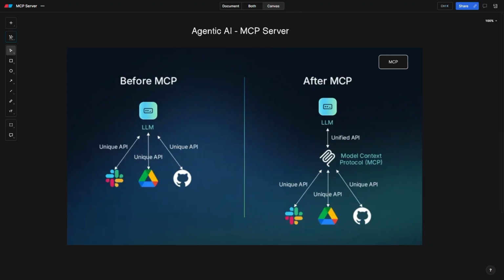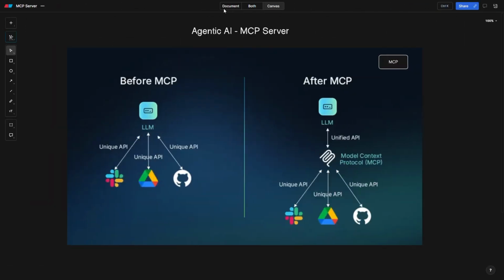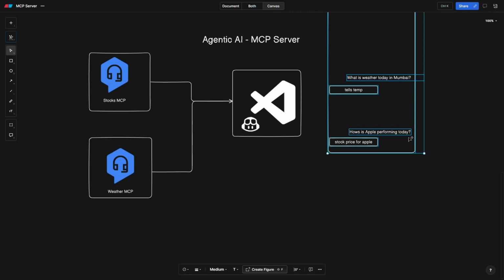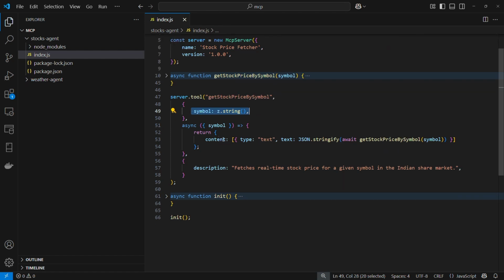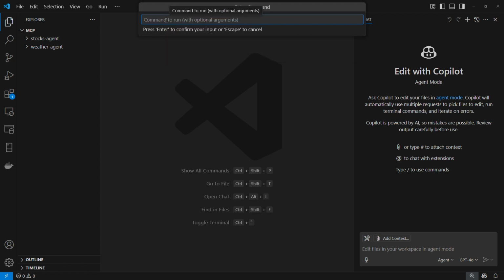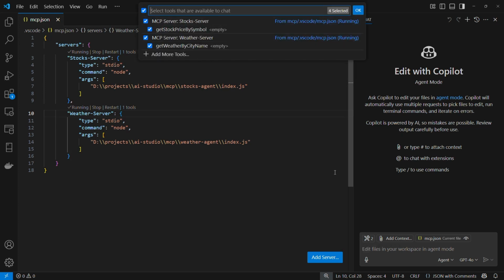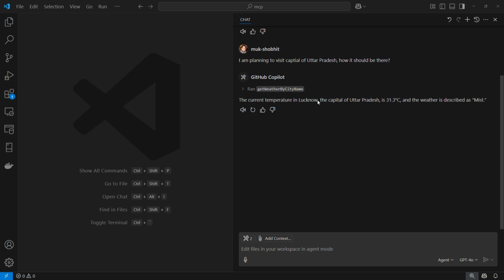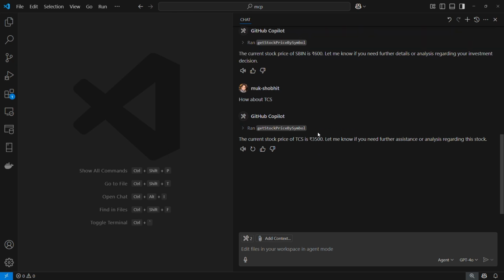Create Your First MCP Server (Agentic AI)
Learn how to set up your first MCP (Multi-Agent Control Protocol) Server—a foundational step in building Agentic AI systems! Whether you're an AI enthusiast, a developer exploring agent-based architectures, or just curious about the future of autonomous systems, this video is your perfect starting point.

🔍 In This Video, You’ll Learn:

What MCP and Agentic AI are

* How to install and configure your first MCP server

* Connecting agents and testing communication

* MCP Framework (briefly mention source if open-source)